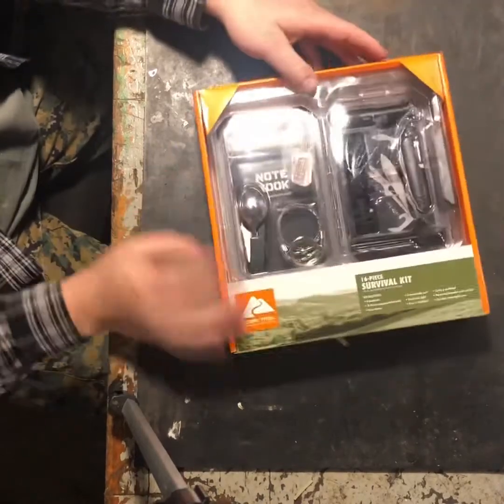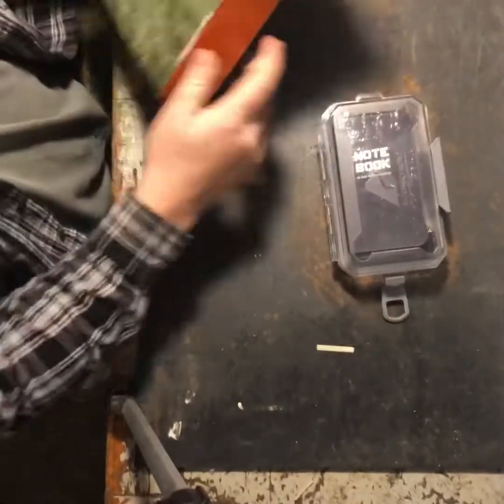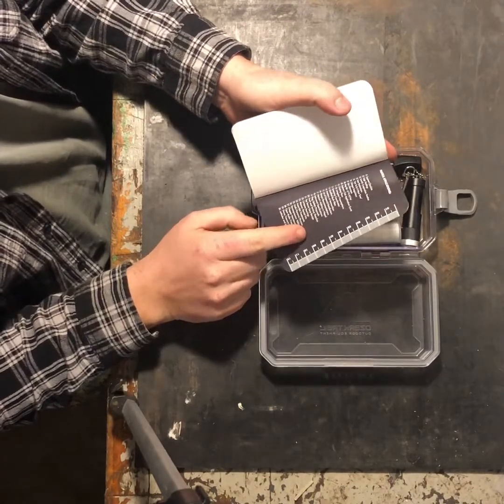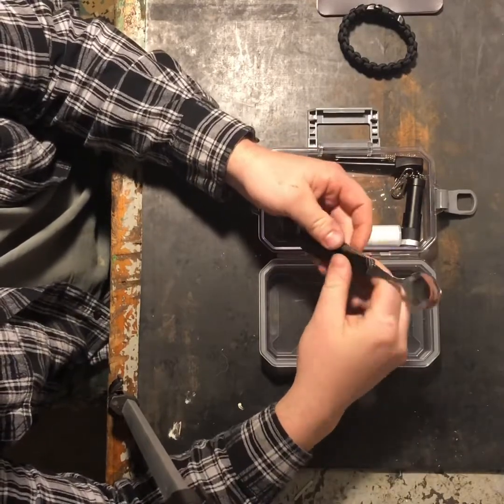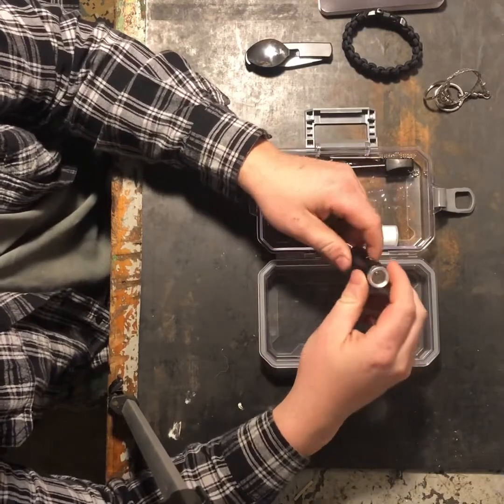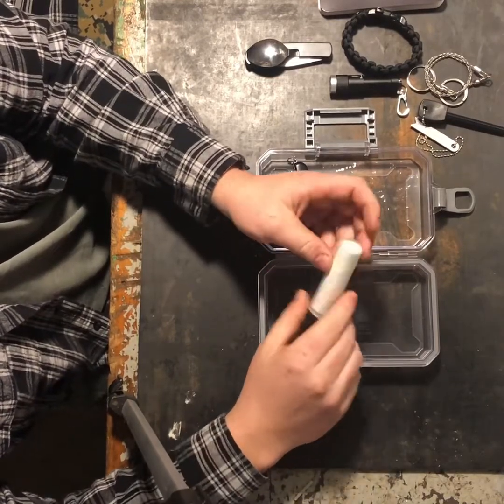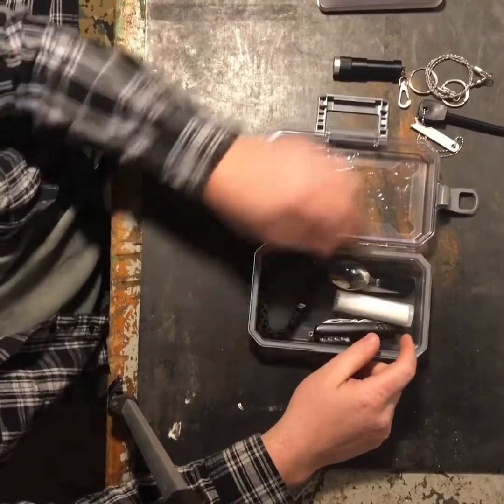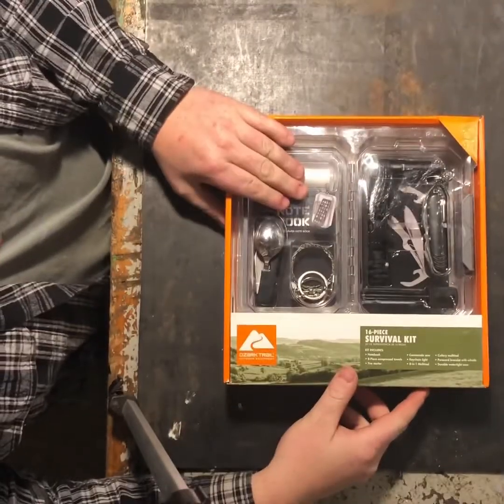$5 survival kit!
Clearance survival kit at Walmart.